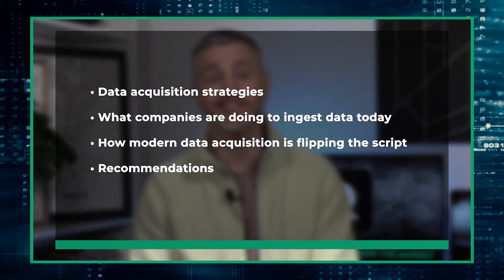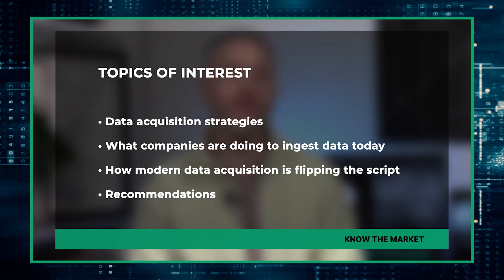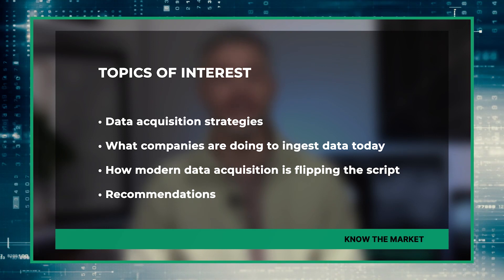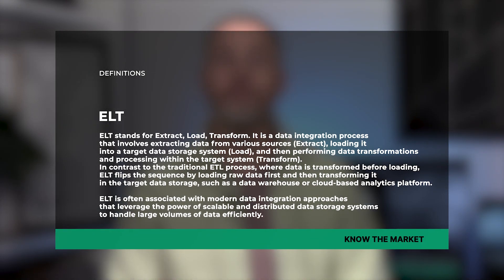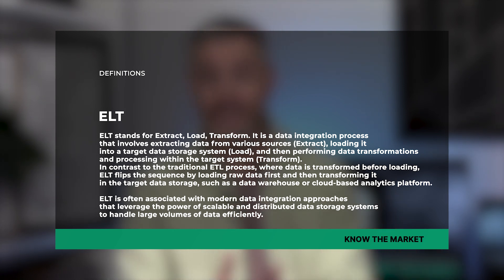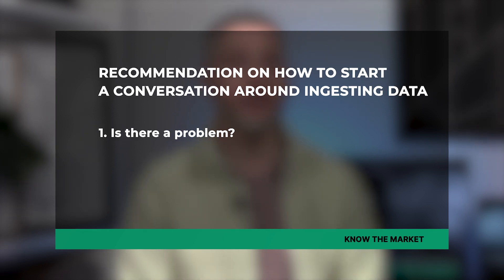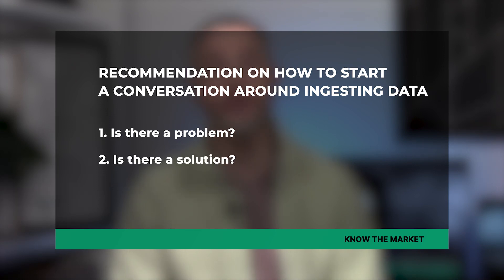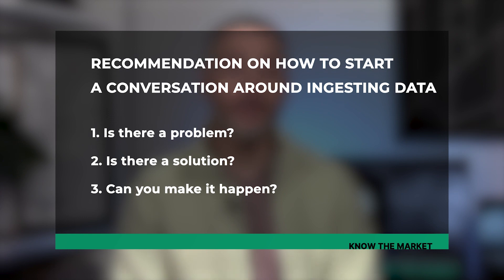[05] STEP 3 - Ingest the market: Solving bad CRM data with strategic data acquisition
This is the fifth video in Restaurantology's "KNOW THE MARKET: a 5-step go-to-market guide for companies who sell to restaurants" video series.

00:00 Intro
01:27 Background
03:19 Data acquisition strategies
05:22 What are companies doing today?
07:59 The modern tech stack
09:43 Modern data acquisition